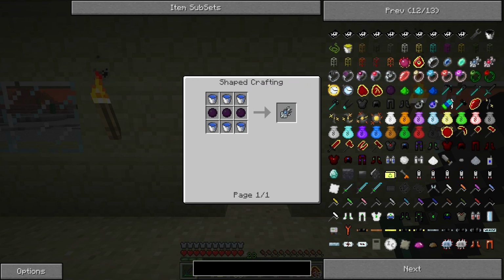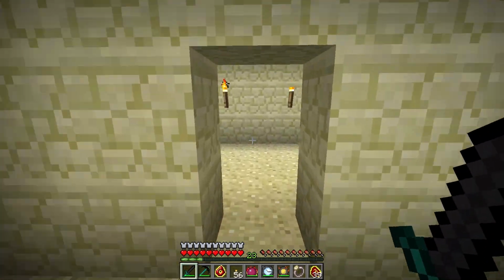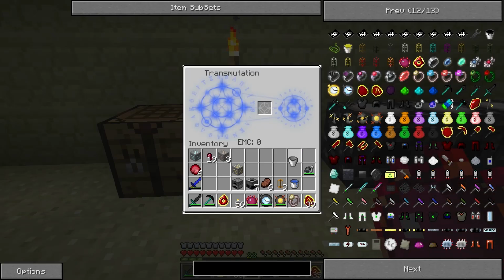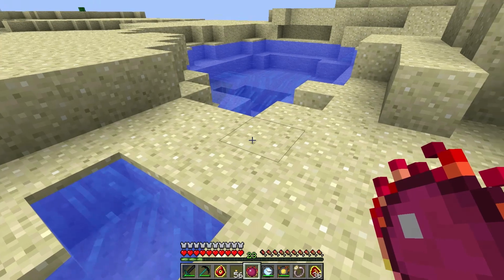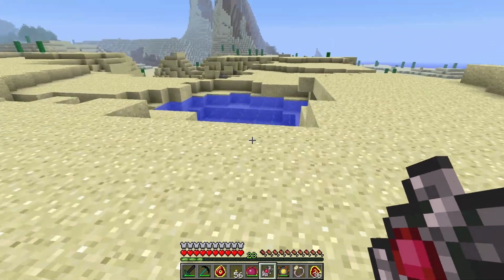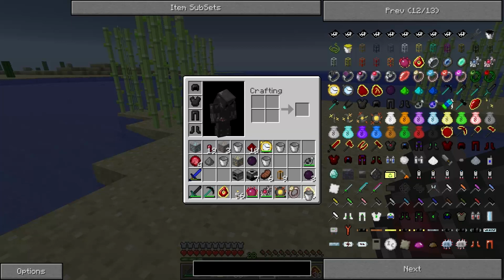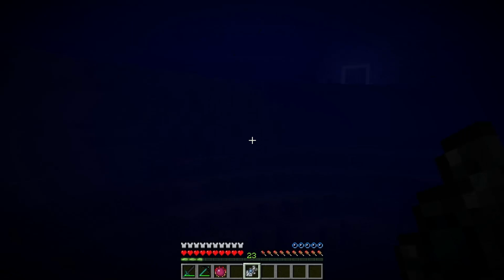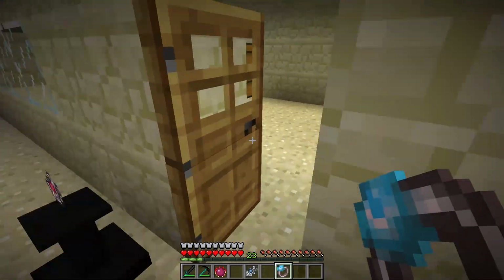Let's Play Ep. 20 [Mod Items] - Not Enough Items Mod & Volcanite & Evertide Amulets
Or point your IRC Client to:
irc.1dl.us
Channel